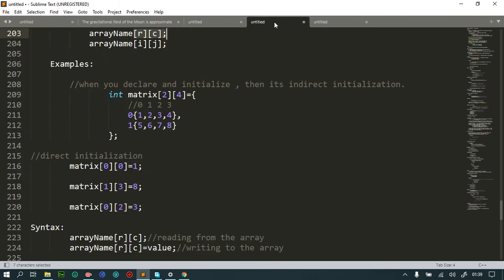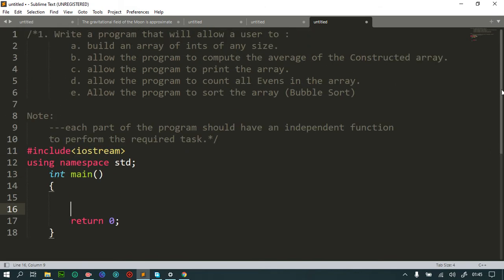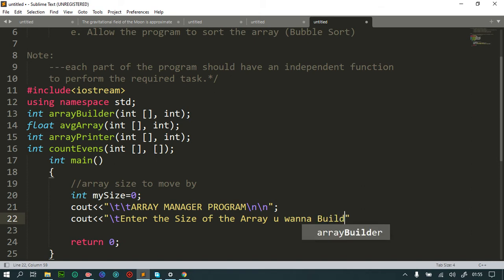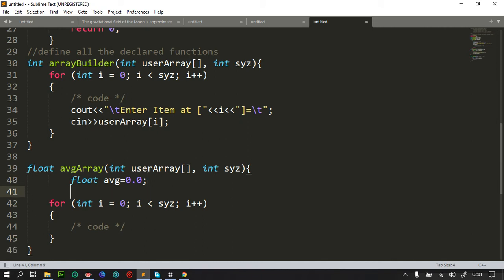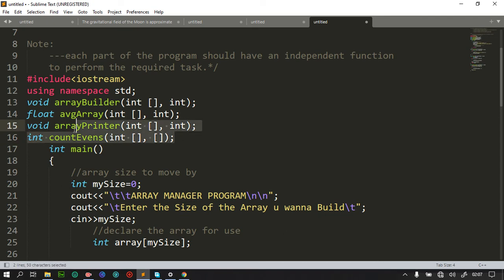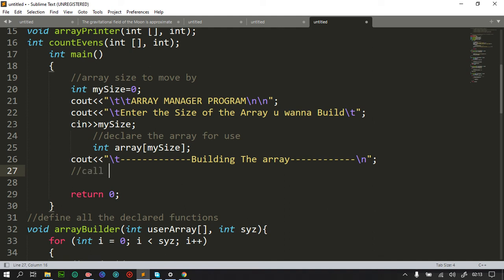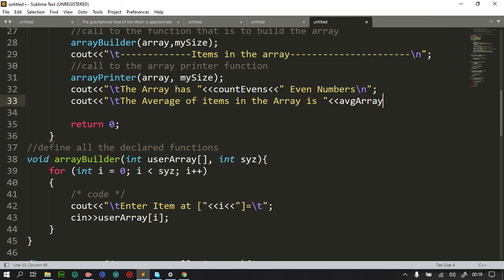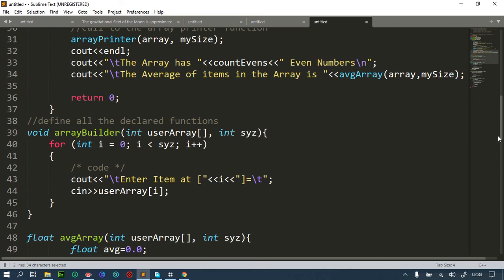Episode 24: C++ Integrating Arrays And Methods COVID 19 (Lockdown Version)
In this episode, we will learn how to pass a single-dimensional and multidimensional array as a function parameter in C++ with the help of examples.

In C++, we can pass arrays as an argument to a function. And, also we can return arrays from a function.

Before you learn about passing arrays as a function argument, make sure you know about C++ Arrays and C++ Functions.